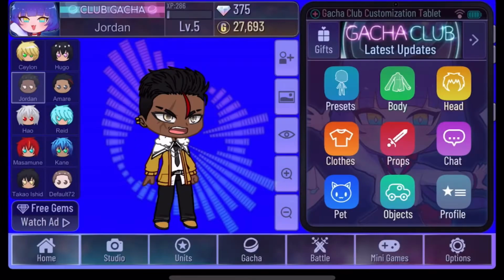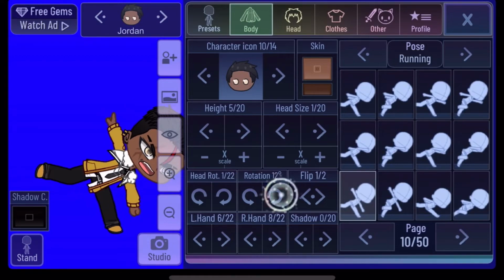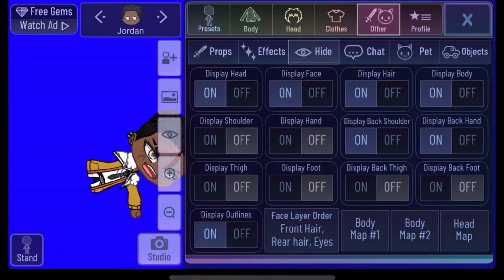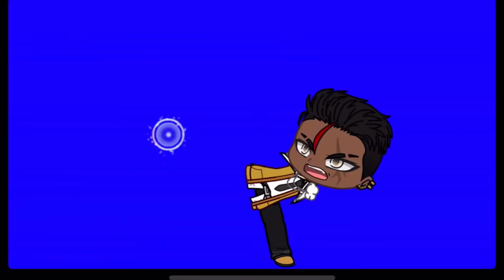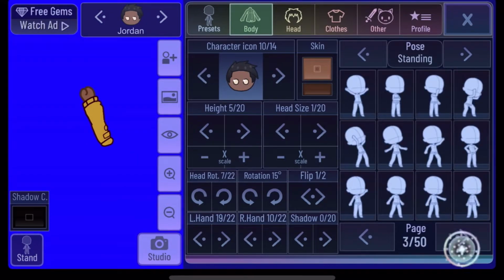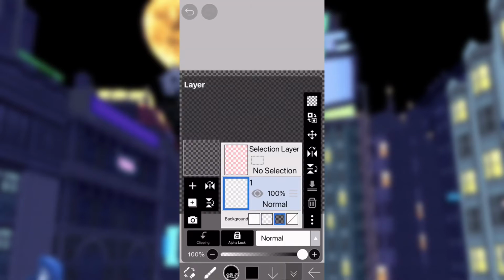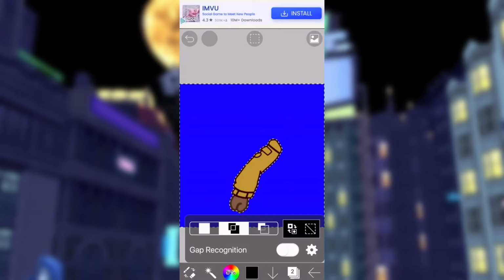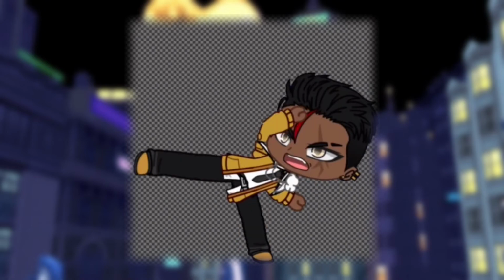How to Make Custom Attack Poses! | Gacha Club Tutorial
As per your request, here’s the first tutorial video! I hope that you’re able to learn a thing or two with this video.

Here’s the my Discord if you want to hang out with some other people that make fight animations, or you want to get some effects to use in your videos!

  -UnVxrsed